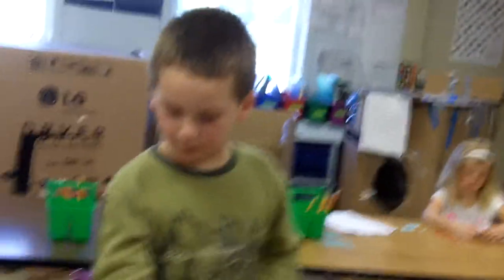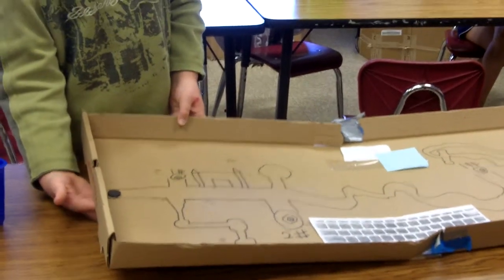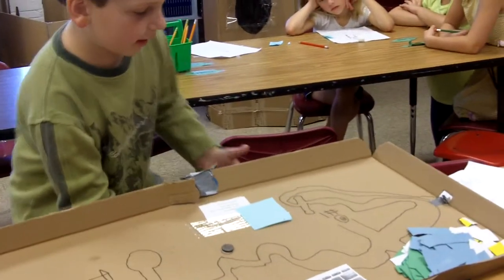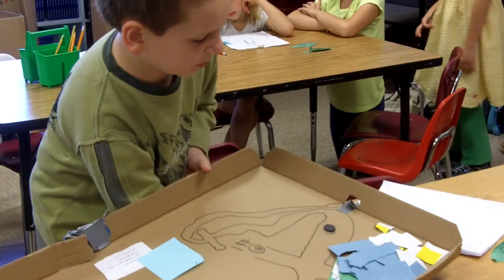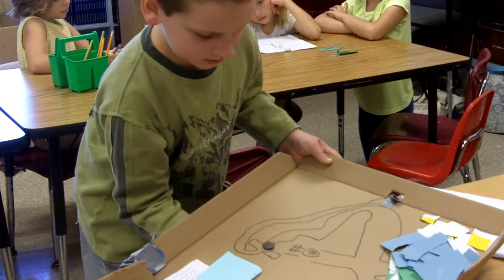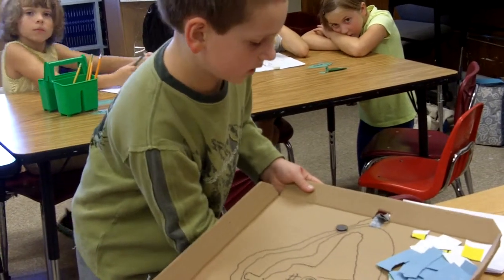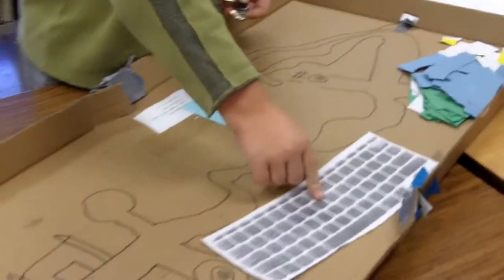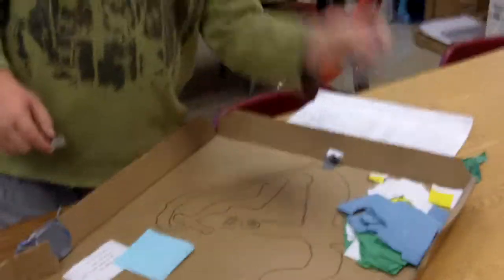CB's Magnet Maze